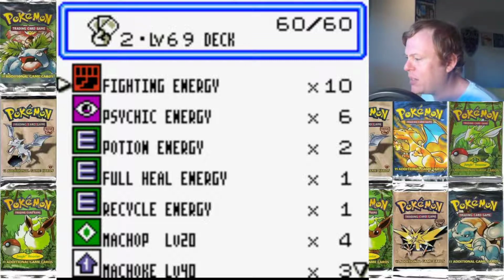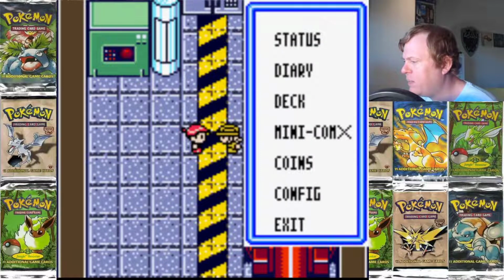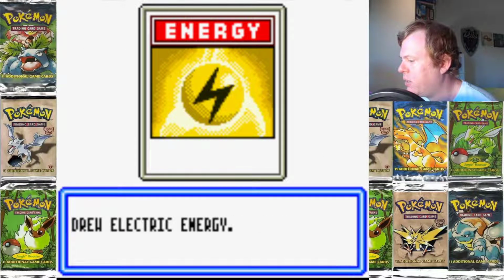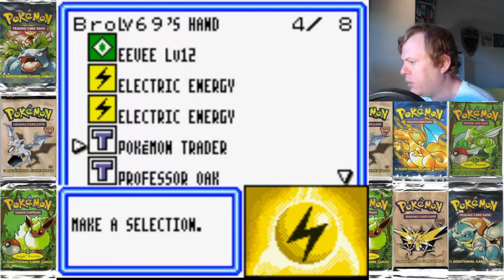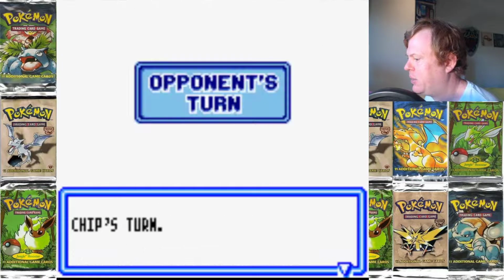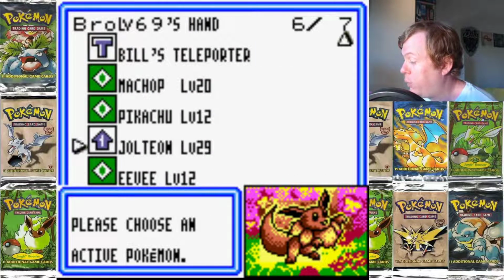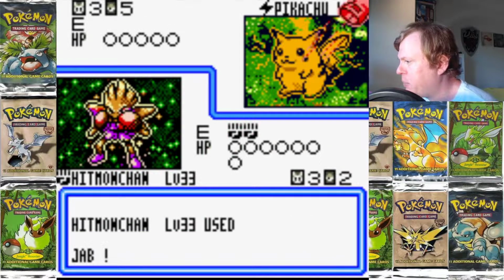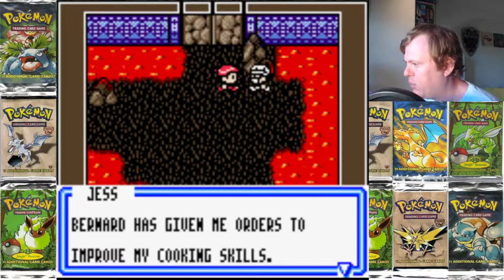Electric Boogaloo - Pokemon TCG 2 Ep 13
Barnman tackles the Lightning Fortress, and has possibly one of his fastest victories to date!

Challenge run videos: Mondays, Wendesdays and Fridays!
Causual let's play videos: Tuesdays and Thursdays!